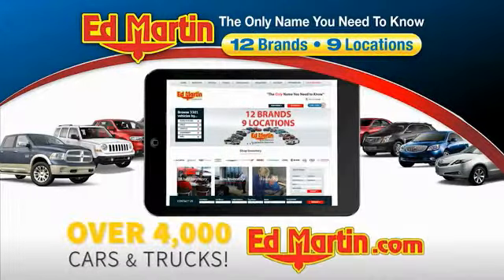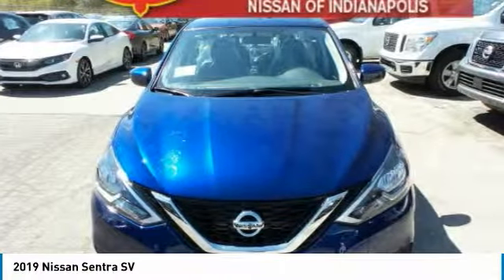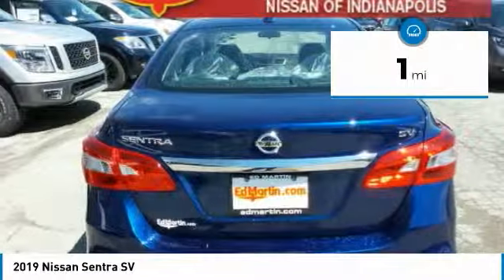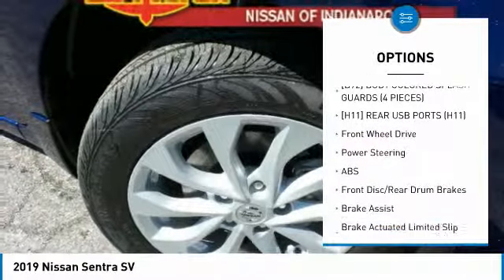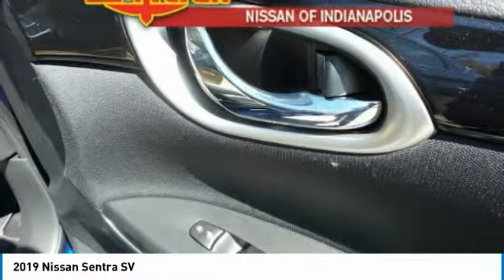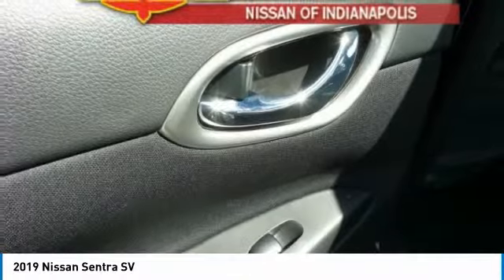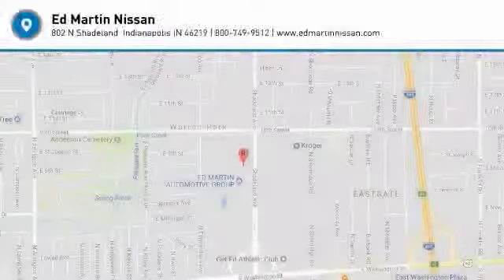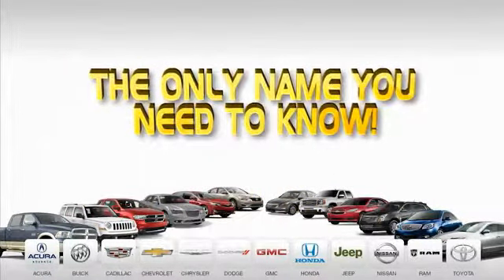2019 Nissan Sentra 1SE1519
2019 NISSAN SENTRA Indianapolis, IN
Stock# 1SE1519

0% available in lieu of rebates...lease specials available W.A.C.